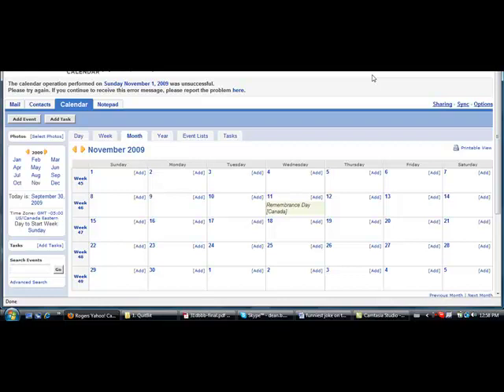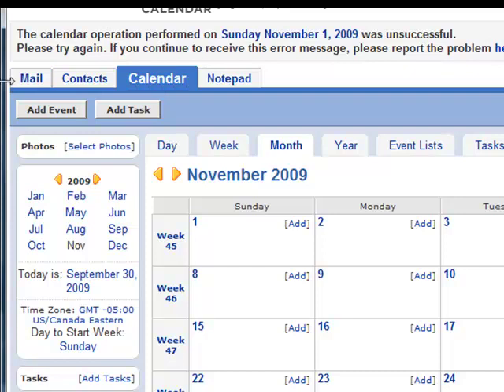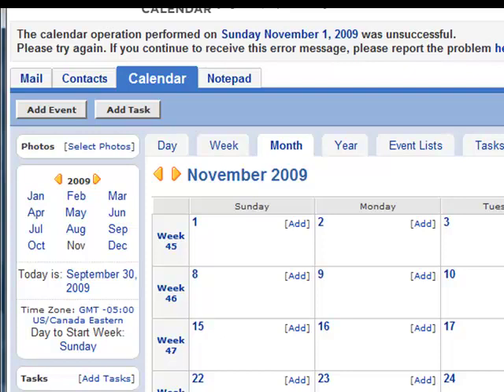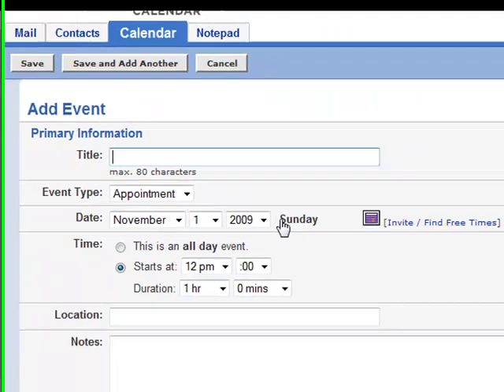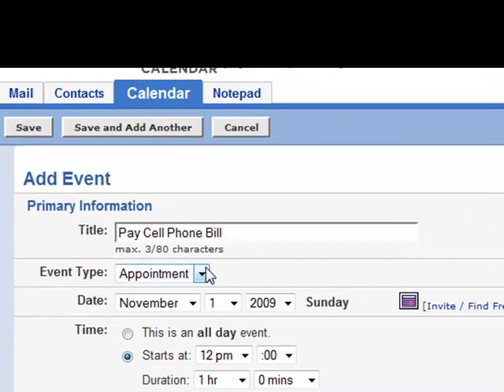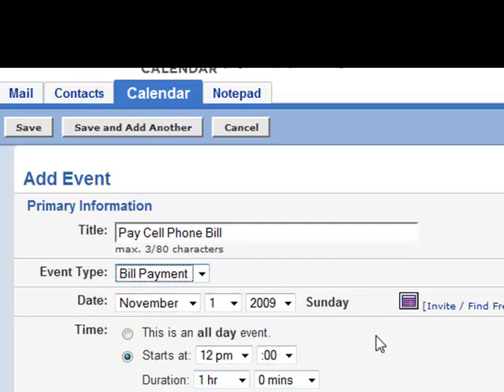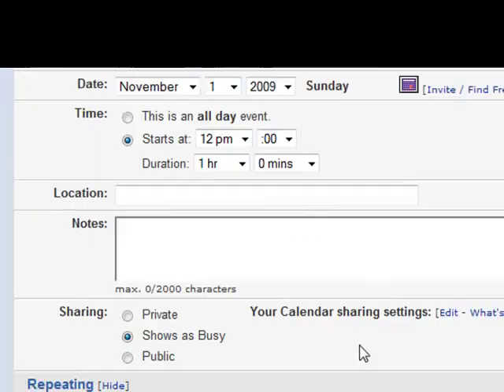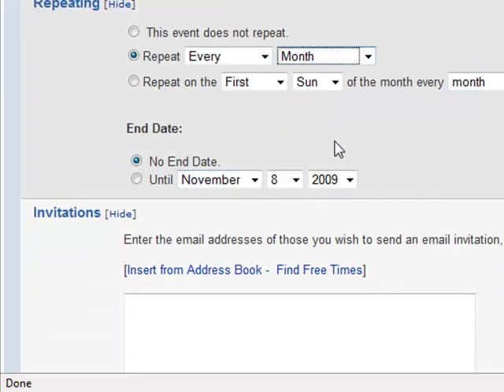How to use email to set up bill payment reminders html